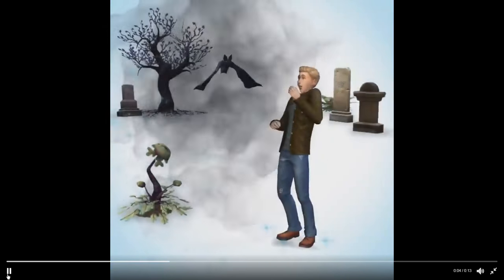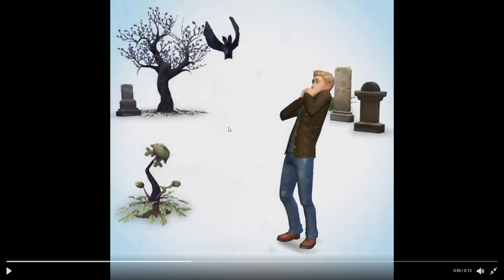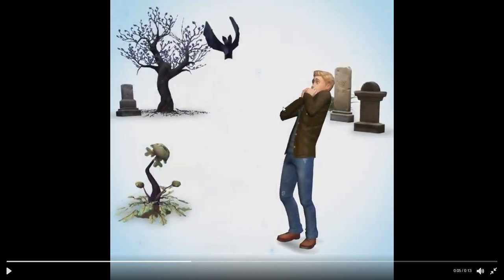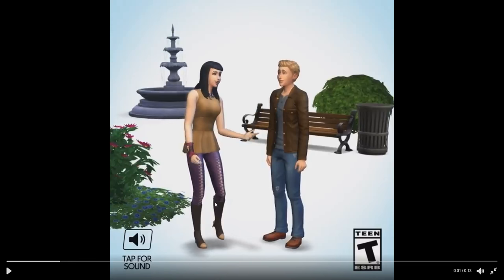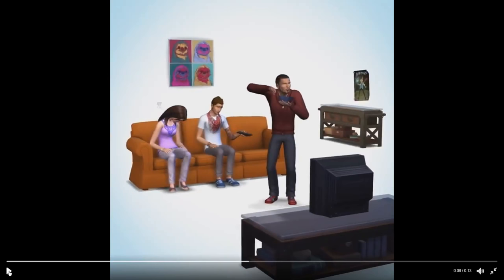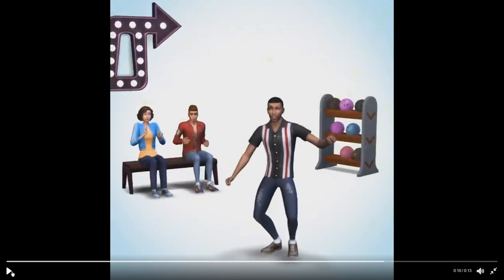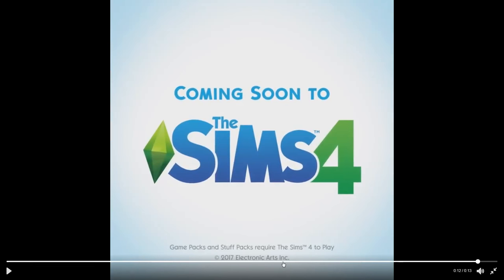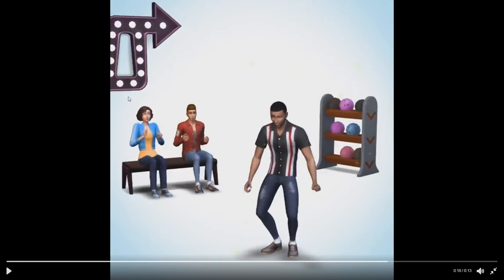THE SIMS 4 | VAMPIRES AND BOWLING | JANUARY 2017 TEASER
Equipment I Use:
• Canon 600D